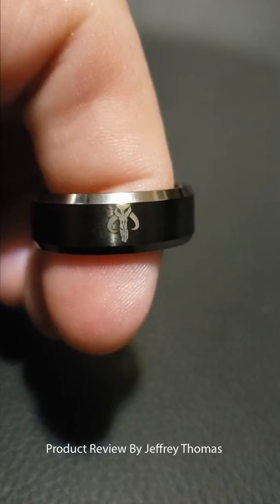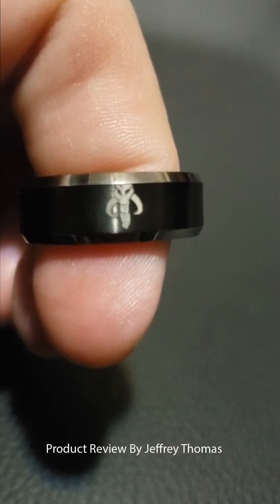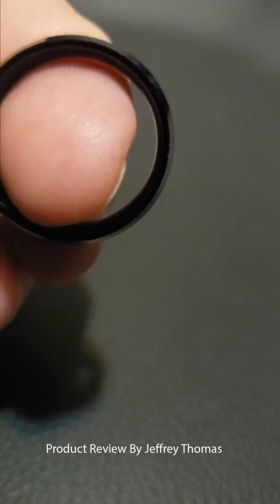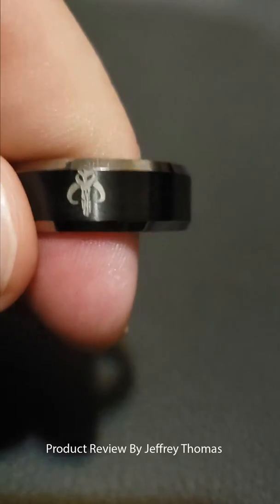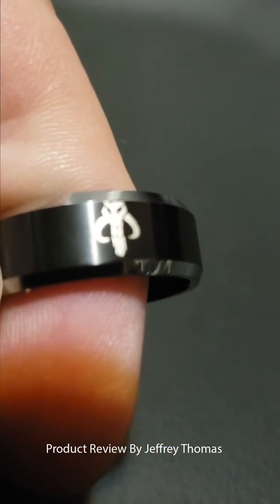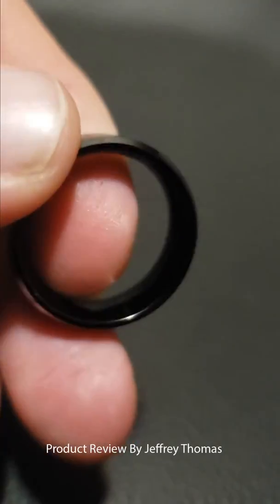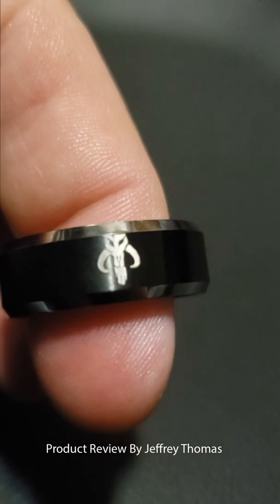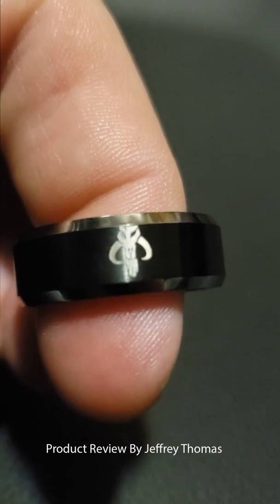Star Wars Boba Beveled Brush Black 2 Tone Tungsten Mens Ring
This is a high quality ring that would be perfect for any Star Wars fan or for fans of Boba Fette. It is a tungsten ring with the Boba Fette design engraved on the ring. It is really thick and you can feel the quality when you are holding it. Looks so much better when you see it in person.